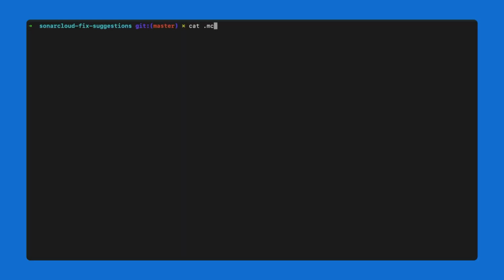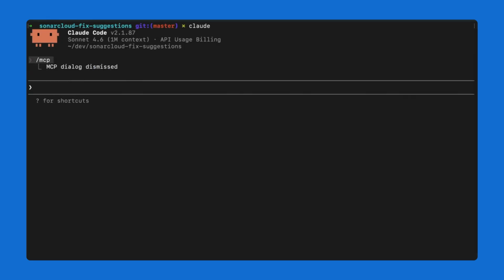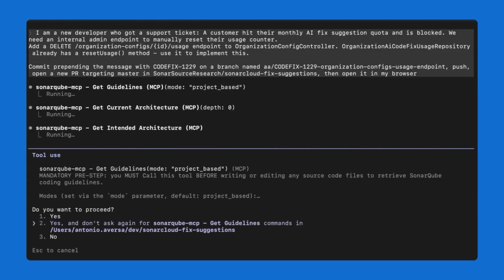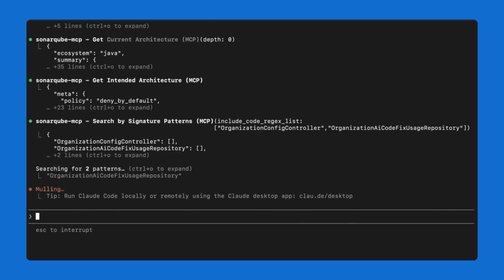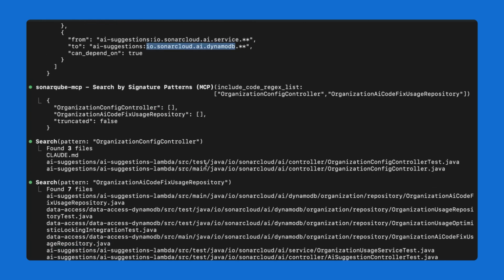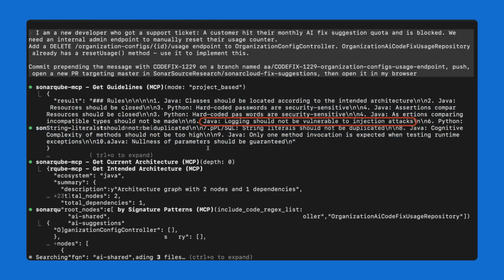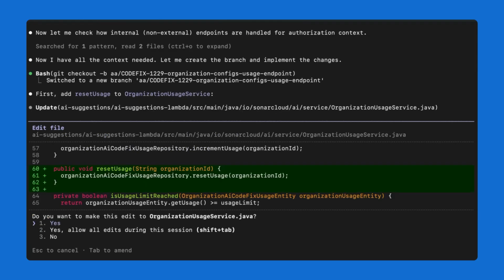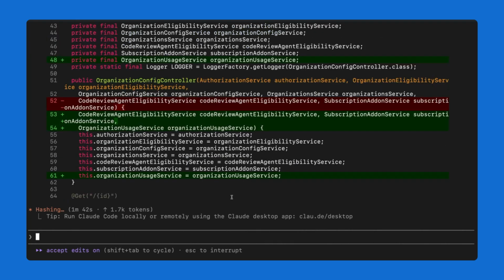Sonar Context Augmentation: High-Quality AI Code Before the First Line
Your AI coding agent is writing code blind — until now. Sonar Context Augmentation pulls your SonarQube coding standards, architecture, and security rules directly into your AI agent before it writes a single line. Fewer errors. Less rework. Lower AI operating costs.

In this video, we'll show you exactly how to set it up with Claude Code in under 3 minutes — and what happens when your AI agent consults 20 targeted rules before touching your codebase.

By leveraging a simple JSON configuration and the SonarQube Server MCP (Model Context Protocol), you can automatically feed your agent critical metadata including:
- Project Guidelines: Essential coding standards and best practices.
- Current Architecture: A high-level map of your repository structure.
- Intended Architecture: Strict constraints that enforce data flow (e.g., Controller to Service to Repository).

⏱️ CHAPTERS
0:00 – Why AI agents fail without context
0:15 – The two config files you need
0:40 – Launch and verify your setup
1:00 – Watch Context Augmentation in action
2:30 – Architecture-aware tools (call flow, hierarchy, semantic search)
2:50 – Next steps

Sonar Context Augmentation is available on SonarQube Cloud Team and Enterprise plans. Works with Claude Code, Cursor, and GitHub Copilot.